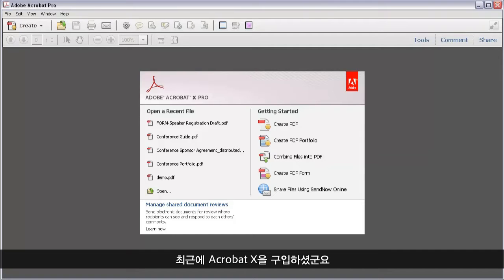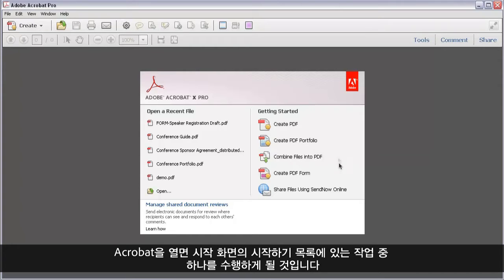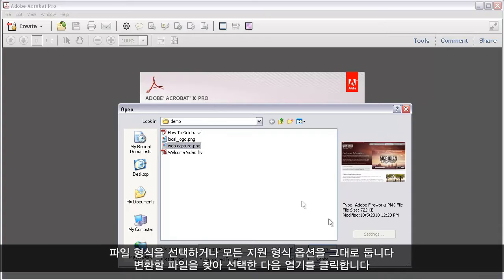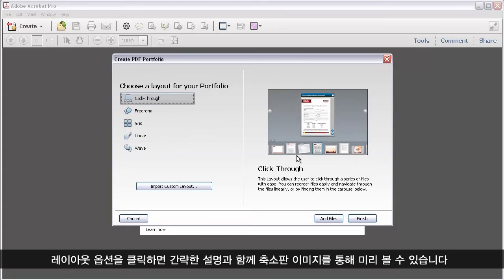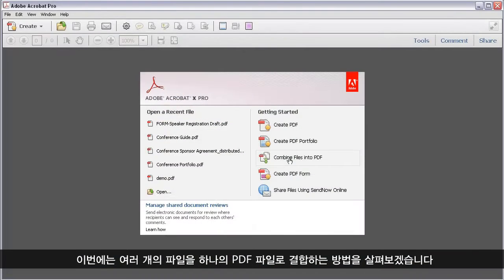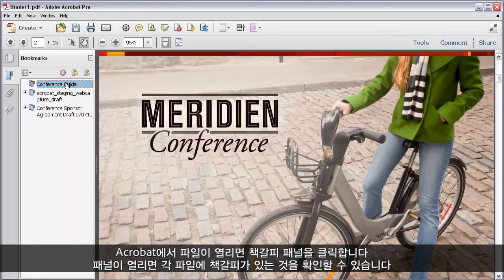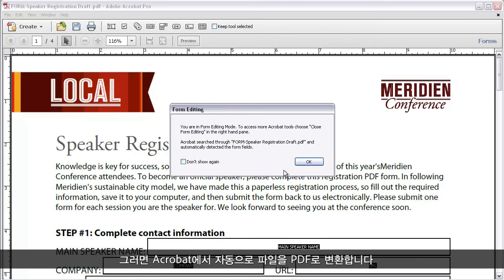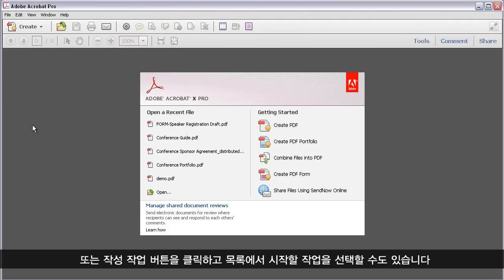Acrobat X 시작하기